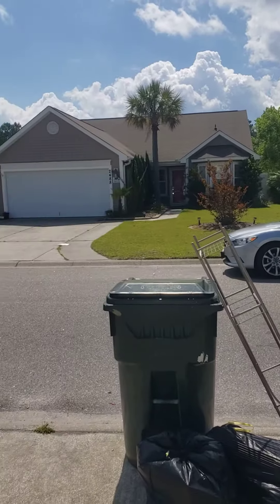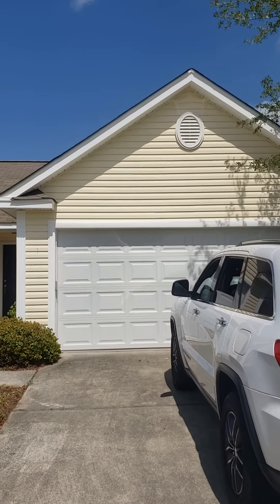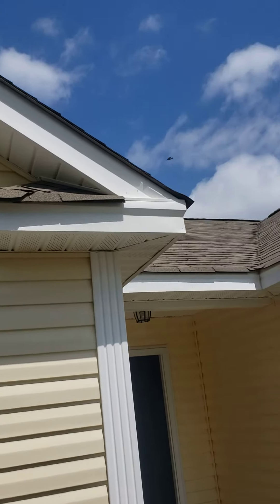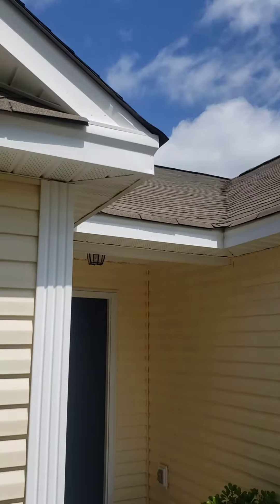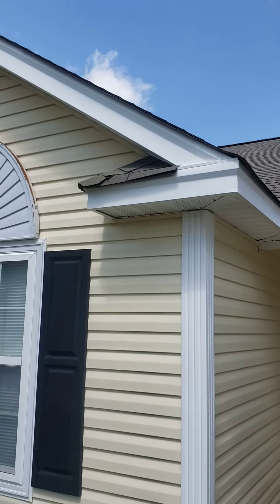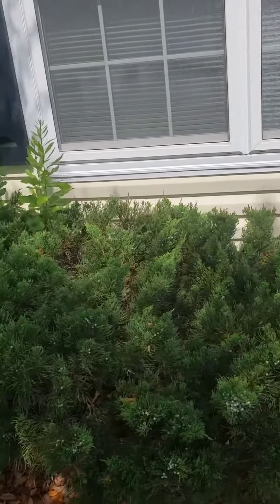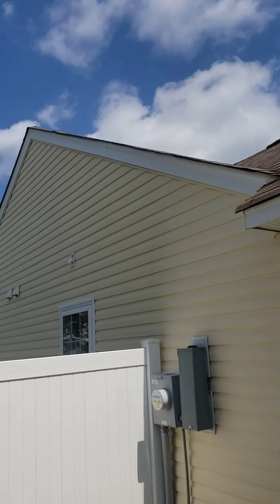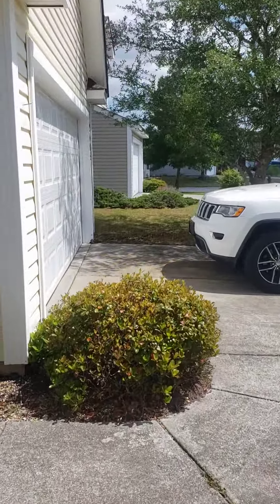2485 Whetstone front